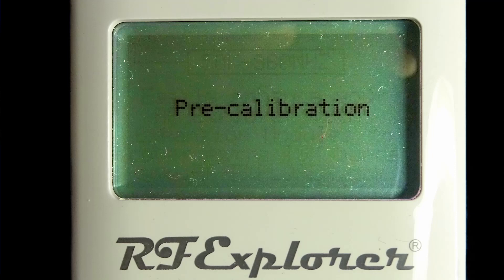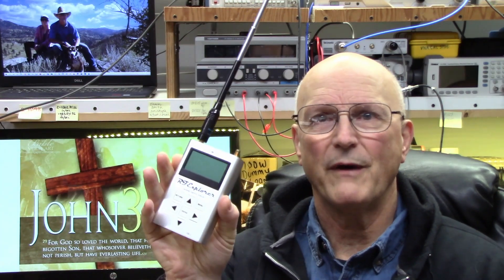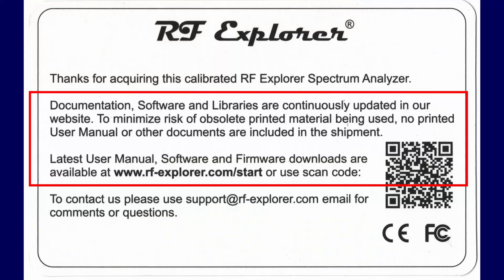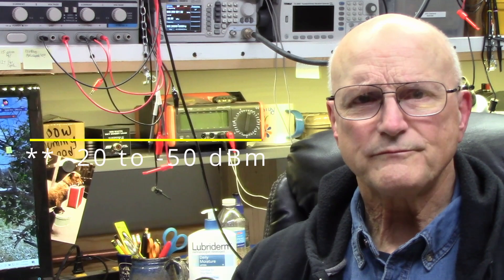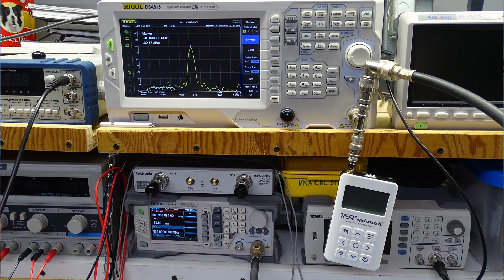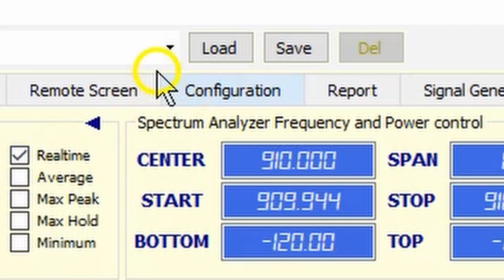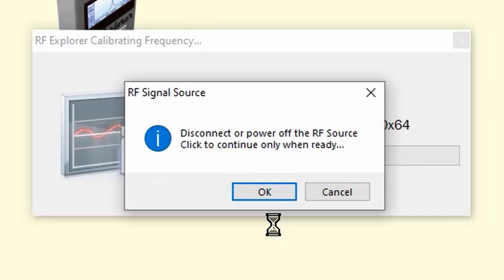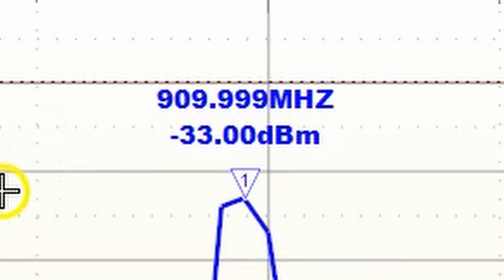RF Explorer Calibration: The Complete Story (020a)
So, you bought an R.F. Explorer handheld Spectrum Analyzer.
You noticed the "Pre-Calibration" text that appears when you turn in on and you are concerned. What's up with this?
You wonder how to go about calibrating your R.F. Explorer to get the best accuracy you can.
Following the on-line instructions, it fails to complete every time.  What's going on here? The problem is they left out a crucial step!
NOTE: == I do NOT reommend using anything other than 910 MHz as your calibration frequency.==
NOTE: The Sweep Points adjustment applies to the R.F. Explorer Plus. The standard version does not have this option in the computer software.
In this video, you will get the complete story!
Here is the promised link for the firmware and software downloads:
Time Marker Notes
00:05   Introduction
03:01   Calibration: Preliminaries
03:07     The latest Firmware & Software
04:08       Link for Downloads
04:49     Equipment Needed: Signal Generator
06:03   Calibration: Setup
06:05     Signal Generator Setup
06:26     Connections: Signal Generator to R.F. Explorer
06:51     Connect R.F. Explorer to Computer
07:04     Open the Computer Application
07:28     Computer Application Setup
07:37       Define Sweep Points
08:01       Set Center & Span Frequencies
08:39     Verify Signal is within Bounds for Calibration
09:25   Calibration: The Process
09:30     Configuration Tab
09:39       Frequency Calibration Section
09:44       Set "REFERENCE" Frequency
10:07       "Calibrate. . ." Button
10:12     Double-Check Signal Source dialog box
10:36     Calibrating: Steps 1 through 3
10:55     Disconnect or Power Off the R.F. Source
11:26     Calibrating: Steps 4 & 5
11:59     Calibration Complete
12:08   Verifying the Calibration is Successful
12:35   Final Comments and Toodle-Oots